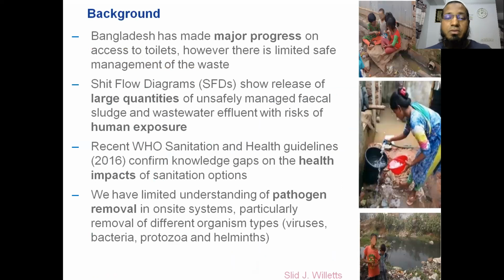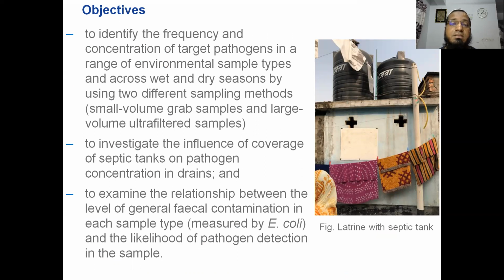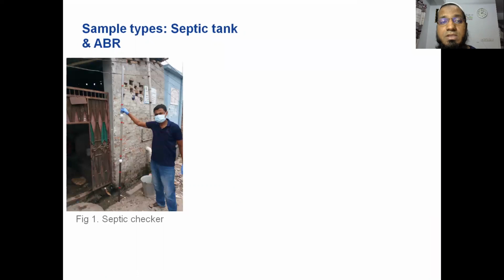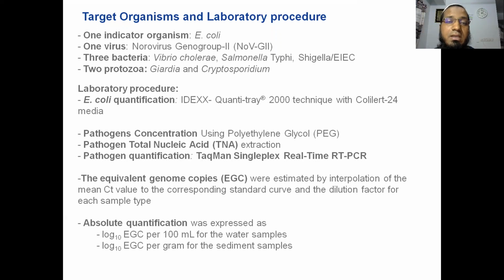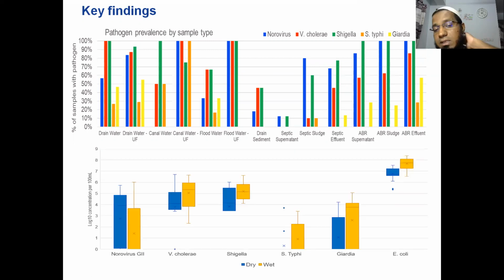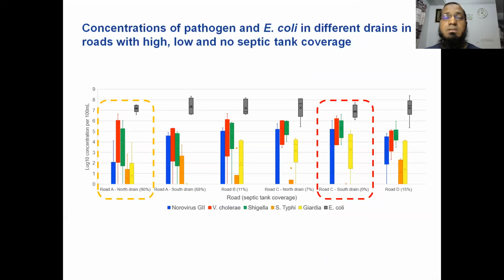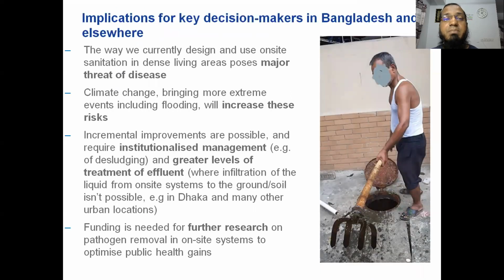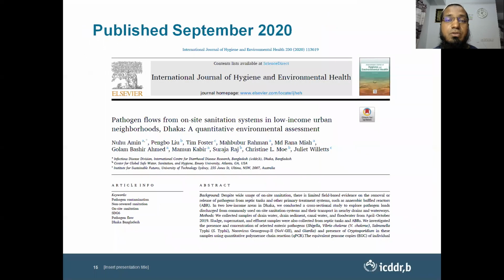American Society of Tropical Medicine and Hygiene (ASTMH) Annual meeting 2020: presentation #1222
Pathogen flows from on-site sanitation systems in low-income urban neighborhoods, Dhaka: A quantitative environmental assessment

Nuhu Amin1*, Pengbo Liu2, Tim Foster3, Mahbubur Rahman1, Md. Rana Miah1, Golam Bashir Ahmed1, Mamun Kabir1, Suraja Raj2, Christine L. Moe2, Juliet Willetts3
1Infectious Disease Division, International Centre for Diarrhoeal Disease Research, Bangladesh (icddr,b), Dhaka, Bangladesh.
2Center for Global Safe Water, Sanitation, and Hygiene, Emory University, Atlanta, Georgia, USA
3Institute for Sustainable Futures, University of Technology Sydney, 235 Jones St, Ultimo, NSW, 2007, Australia.

ABSTRACT
Background: Despite wide usage of on-site sanitation, there is limited field-based evidence on the removal or release of pathogens from septic tanks and other primary treatment systems, such as anaerobic baffled reactors (ABR). In two low-income areas in Dhaka, we conducted a cross-sectional study to explore pathogen loads discharged from commonly used on-site sanitation-systems and their transport in nearby drains and waterways.
Methods: We collected samples of drain water, drain sediment, canal water, and floodwater from April-October 2019. Sludge, supernatant, and effluent samples were also collected from septic tanks and ABRs. We investigated the presence and concentration of selected enteric pathogens (Shigella, Vibrio cholerae (V. cholerae), Salmonella Typhi (S. Typhi), Norovirus Genogroup-II (NoV-GII),and Giardia) and presence of Cryptosporidium in these samples using quantitative polymerase chain reaction (qPCR).The equivalent genome copies (EGC) of individual pathogens were estimated in each sample by interpolation of the mean Ct value to the corresponding standard curve and the dilution factor for each sample type. Absolute quantification was expressed as log10 EGC per 100 mL for the water samples and log10 EGC per gram for the sediment samples.
Results: Among all samples tested (N=151), 89% were contaminated with Shigella, 68% with V. cholerae and NoV-GII, 32% with Giardia, 17% with S. Typhi and 6% with Cryptosporidium. A wide range of concentration of pathogens [range: mean log10 concentration of Giardia=0.74 EGC/100 mL in drain ultrafiltration samples to mean log10 concentration of NoV-GII and Giardia=7.11 EGC/100 mL in ABR sludge] was found in all environmental samples. The highest pathogen concentrations were detected in open drains [range: mean log10 concentration=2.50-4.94 EGC/100 mL], septic tank effluent [range: mean log10 concentration=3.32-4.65 EGC/100mL], and ABR effluent [range: mean log10 concentration=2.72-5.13 EGC/100 mL].
Conclusions: High concentrations of pathogens (particularly NoV-GII, V.cholerae and Shigella) were frequently detected in environmental samples from two low-income urban neighbourhoods of Dhaka city. The numerous environmental exposure pathways for children and adults make these findings of public health concern. These results should prompt rethinking of how to achieve safe sanitation solutions that protect public health in dense low-income areas. In particular, improved management and maintenance regimes, further treatment of liquid effluent from primary treatment processes, and appropriate application of onsite, decentralised and offsite sanitation systems given the local context.